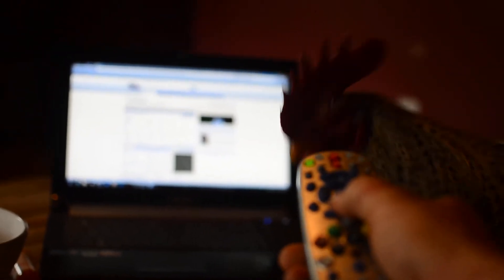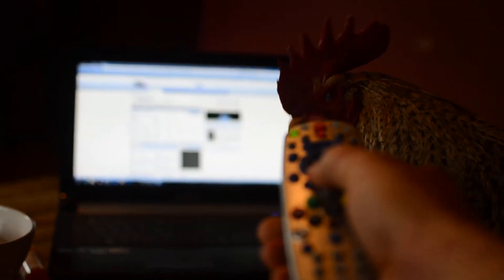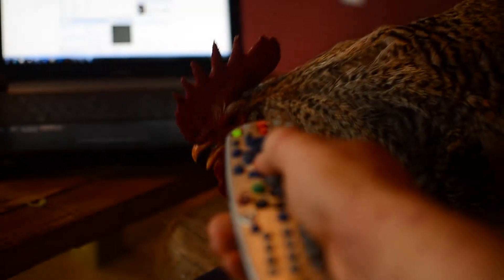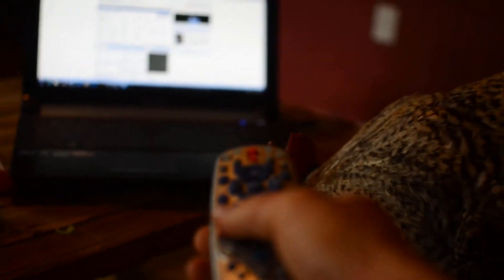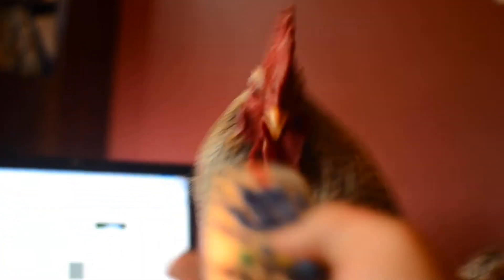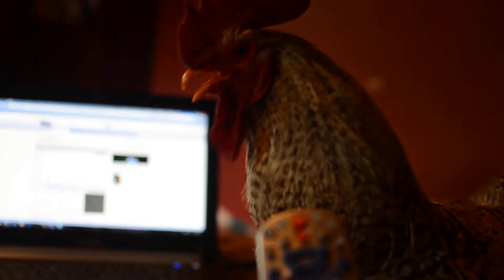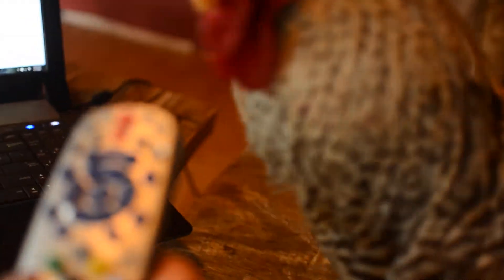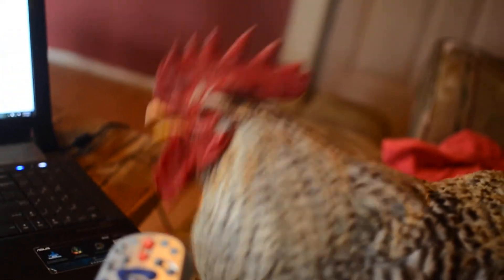5/7/2012 - Chicken Tender pecking the remote.